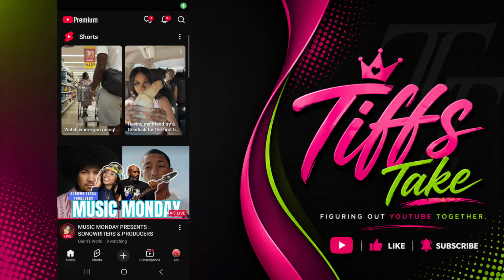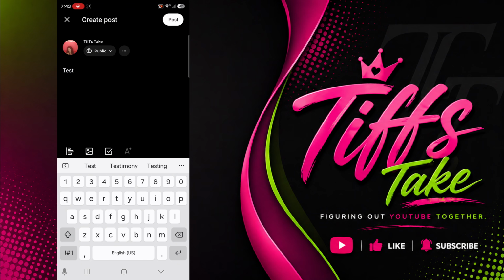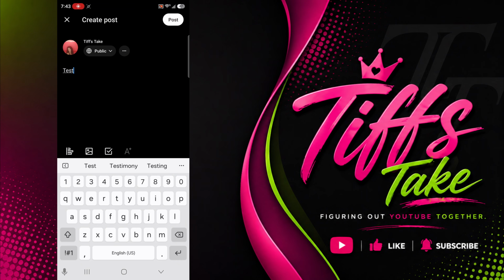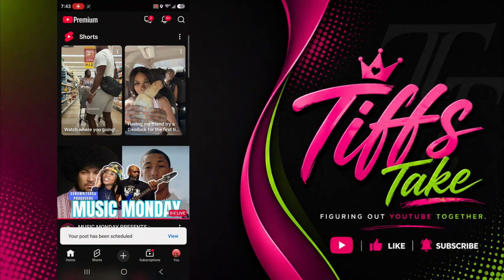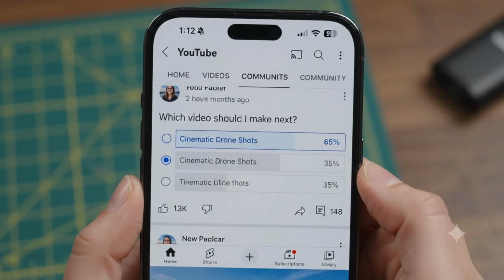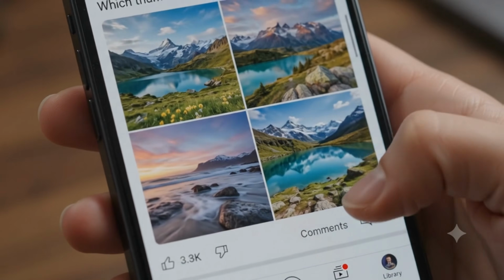The 7 Day Community Post Challenge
Are your Community Posts helping your channel grow... or are they just random?

That's the question we're going to answer together.

In this video, I'm launching the 7-Day Community Post Challenge. For the next seven days, I'll be posting 21 Community Posts designed to support my niche, engage my audience, and help YouTube better understand my content.

And I want you to join me.

Inside this video, you'll learn:
✅ How to schedule Community Posts on YouTube
✅ How to create niche-focused Community Posts
✅ Why random posts can confuse your audience
✅ How to use polls, quizzes, images, and questions strategically
✅ How to track your results before and after the challenge

I've also created a FREE PDF with all 21 Community Post ideas so you can follow along and customize them for your own niche.

The challenge runs from June 20 through June 27.
Take screenshots of your current metrics.
Then come back and share your results.
Because we're not looking for opinions.
We're looking for data.

Are you participating in the challenge?

00:00 Why Random Community Posts Don't Work
00:33 The 7-Day Community Post Challenge
01:06 How to Schedule Community Posts
02:34 Where to Find Your Scheduled Posts
03:03 The Challenge Isn't Posting, It's Planning
04:08 How to Build Posts Around Your Niche
05:17 The 21-Post Challenge Framework
06:12 Download the Free PDF
06:55 Track Your Starting Metrics
07:38 Are You In?

📊 THE STRATEGY & RESOURCES
This channel is a Search-First growth lab. I’m testing the theory: can a 27-year corporate professional use AI Content Strategy to build a media empire and escape the 9-to-5? I’m sharing the exact YouTube SEO and automation systems I use to create more time, more freedom, and a different lifestyle for my family.

🎵 MUSIC & CREDITS
All high-fidelity tracks are natively generated using Suno AI to demonstrate the power of AI in modern content creation.